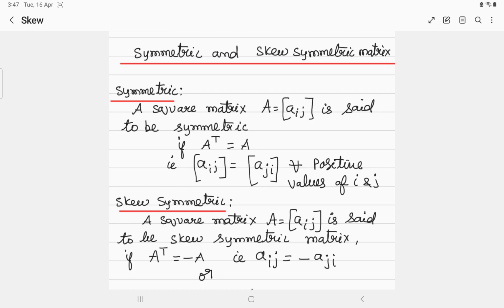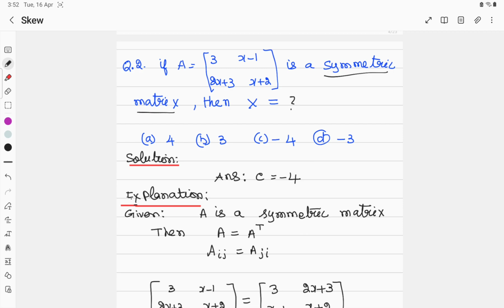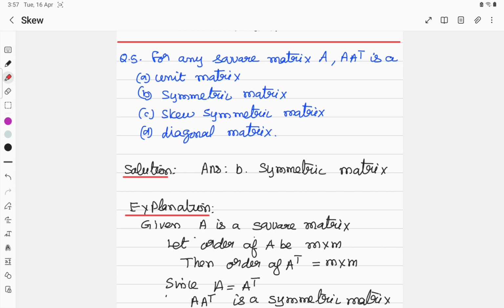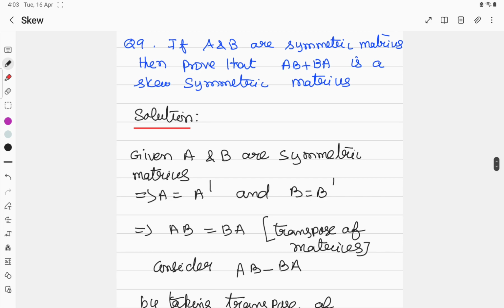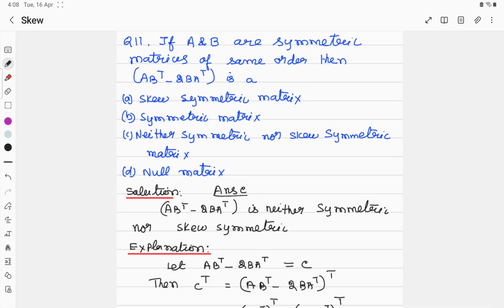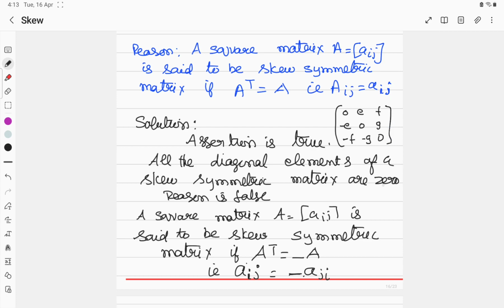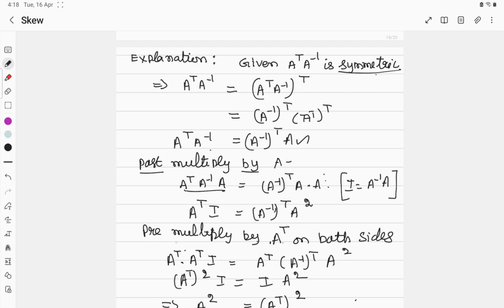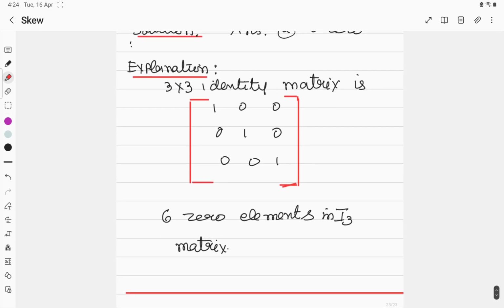TUTORING// new pattern//Mathematics//state & CBSE//plus2//Matrix MCQS//part1//by Meenakshi S #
education//ethics & self-motivation//தமிழ் கதைகள்//கவிதைகள்//தன்னம்பிக்கை//கவிதைகள் ##